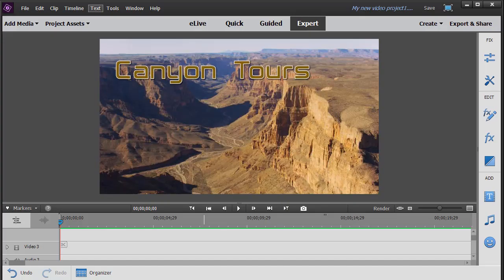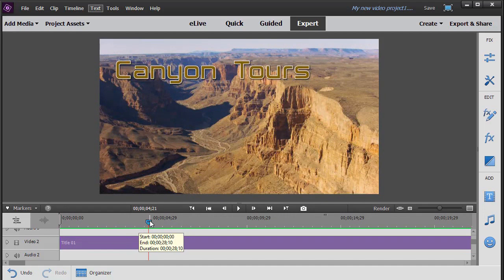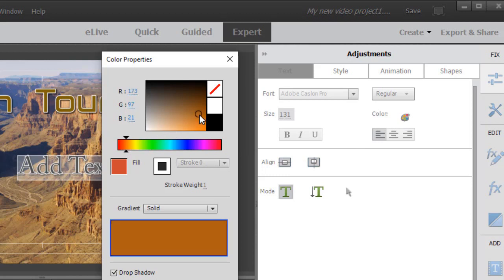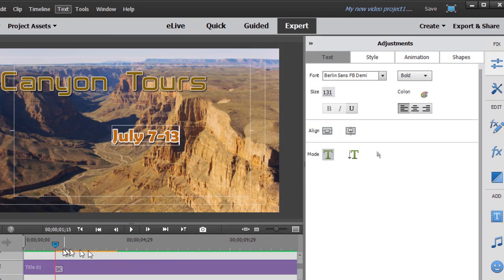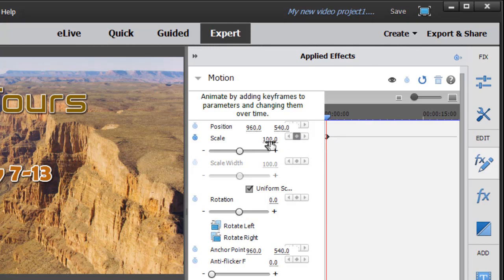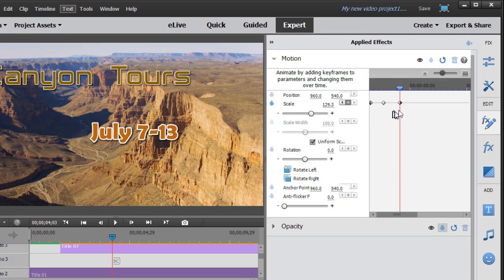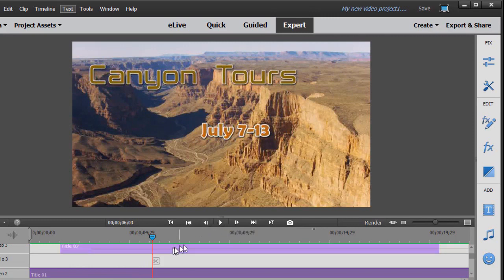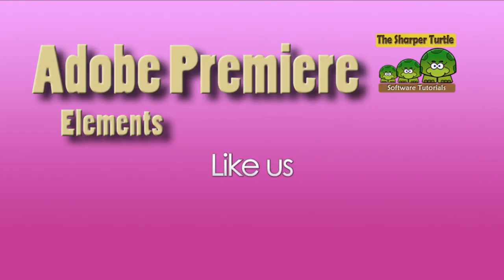Premiere Elements - Make title text pop or enlarge for emphasis